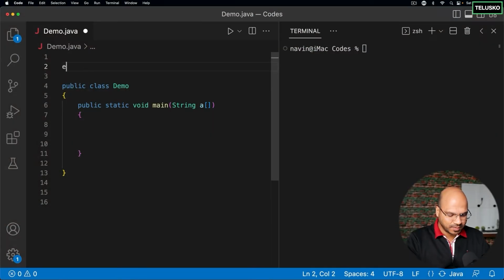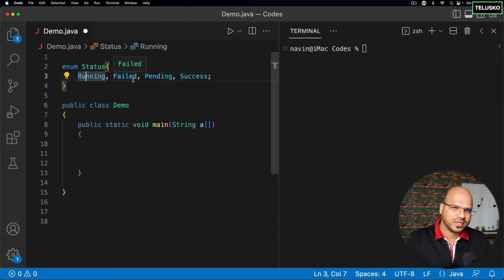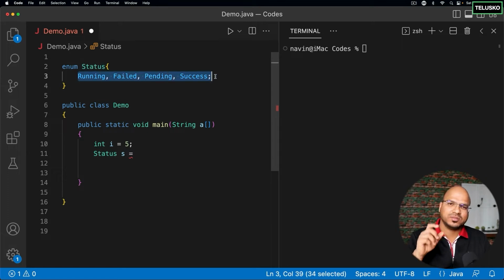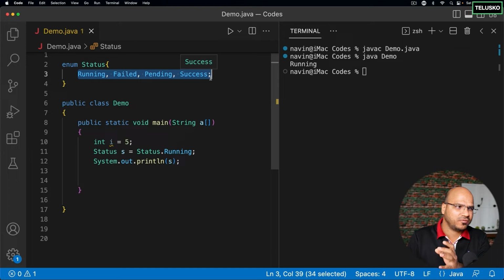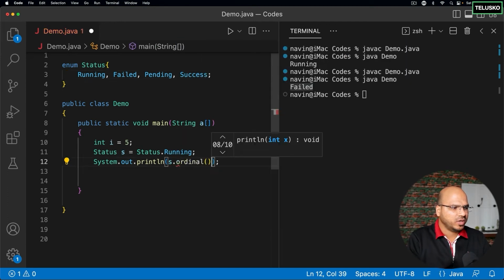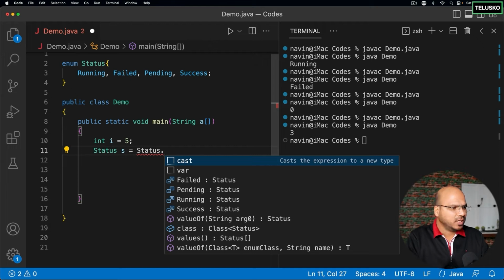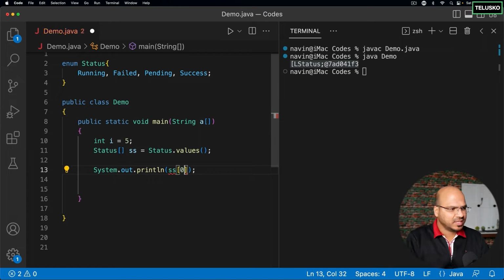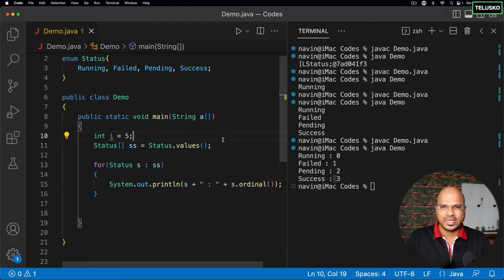#68 What is Enum in Java